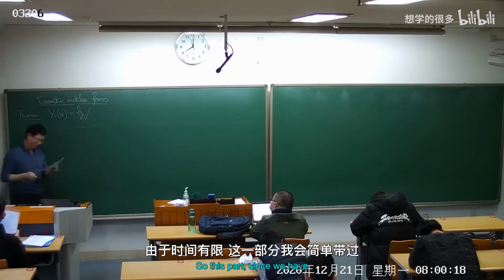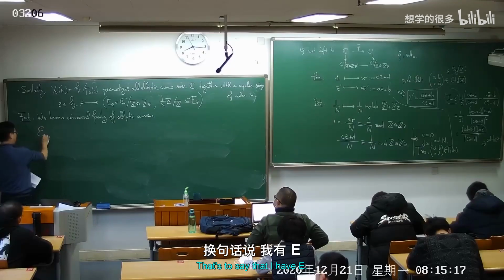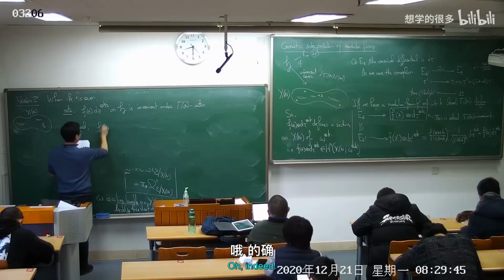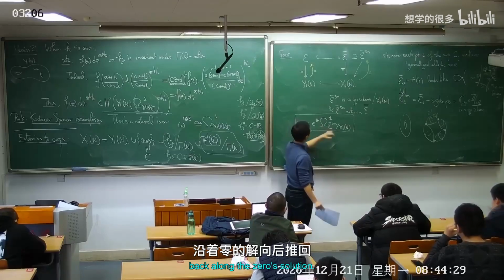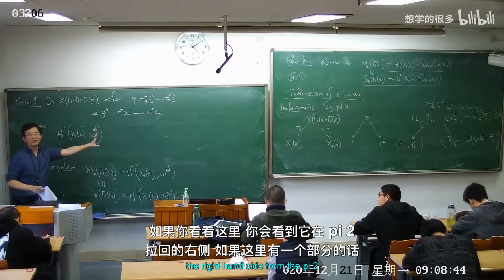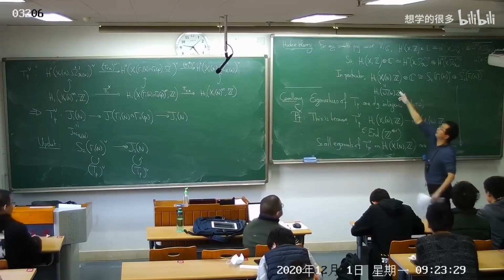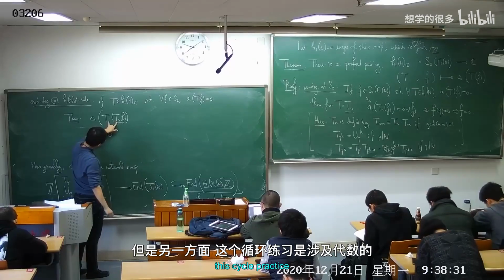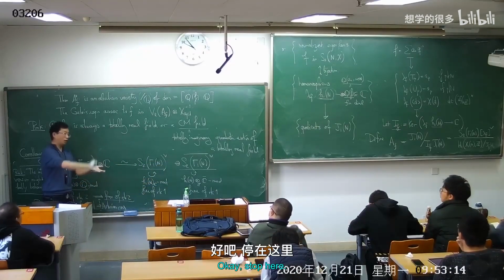19 费马大定理专题 北京大学